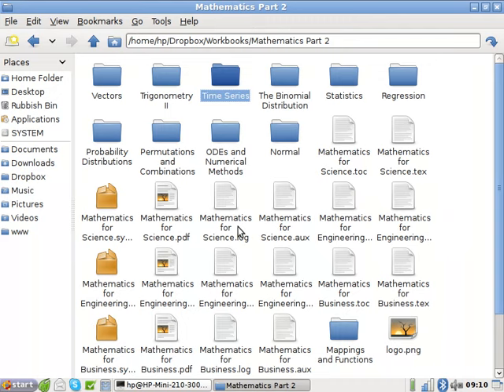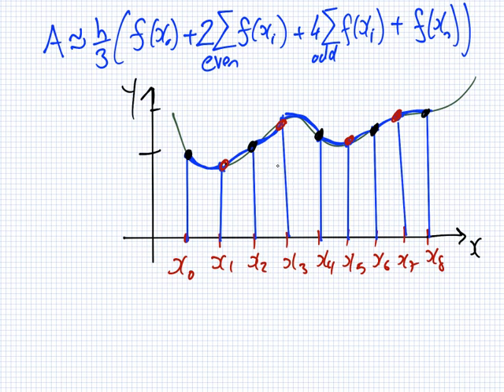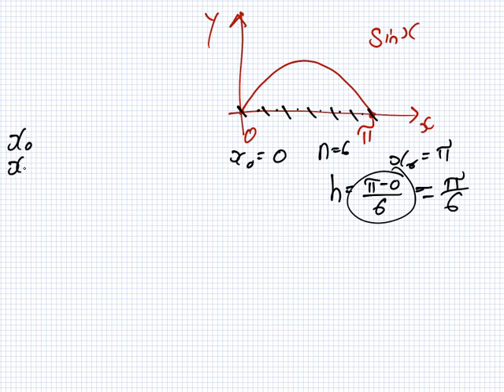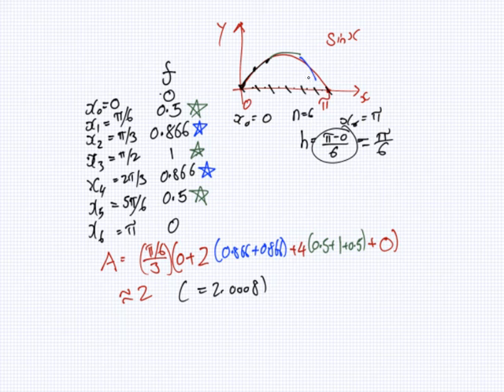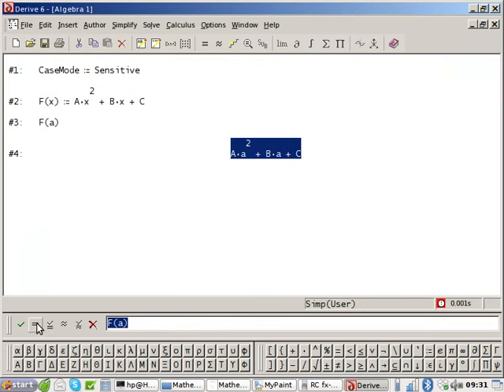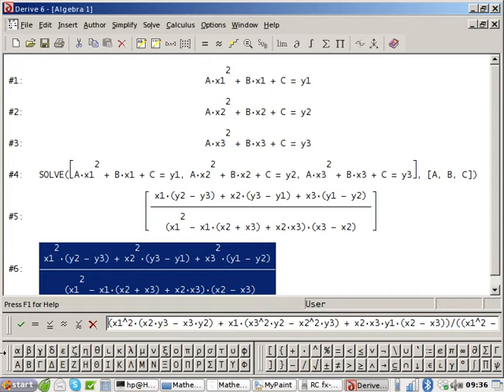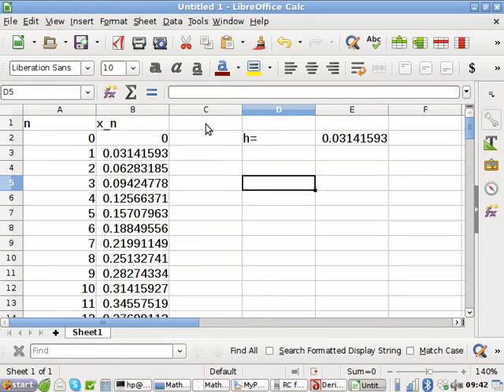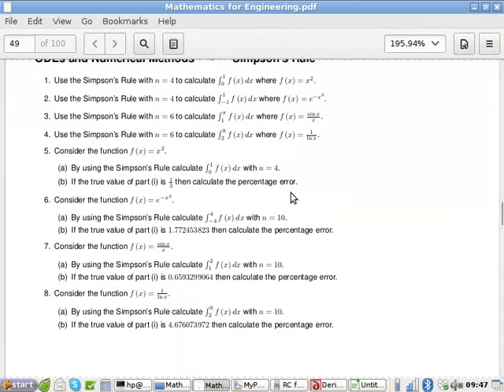Mathematics for Engineering | Lesson | ODEs and Numerical Methods | Simpsons Rule